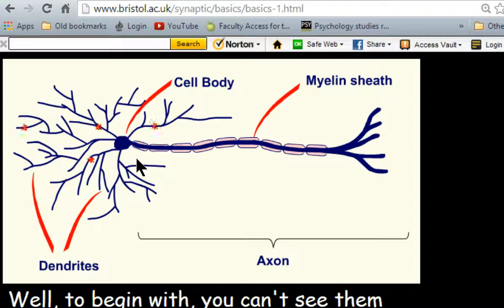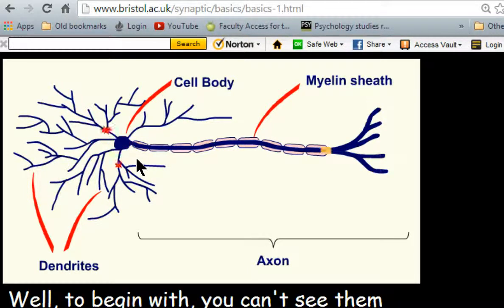brain and neuron part 2 neuron recap and frequency